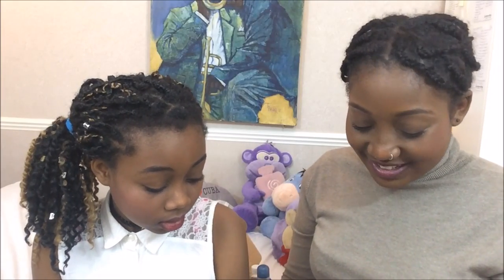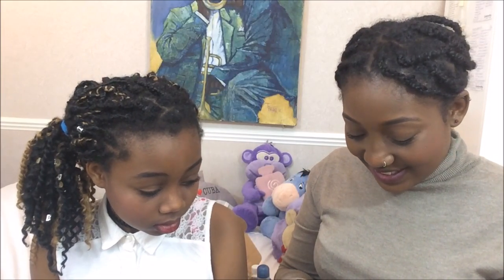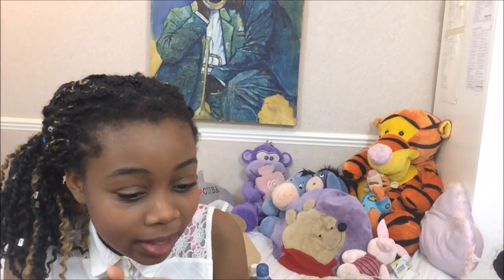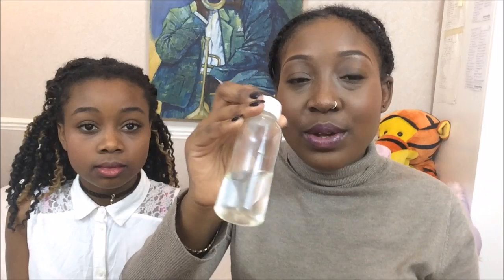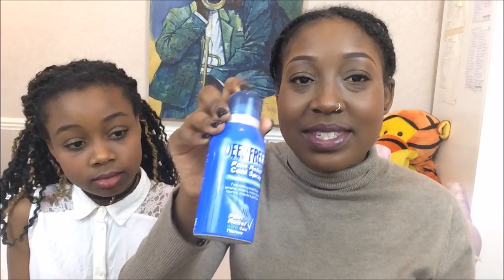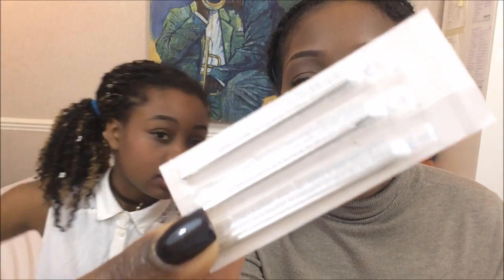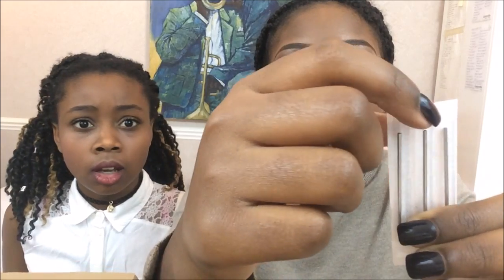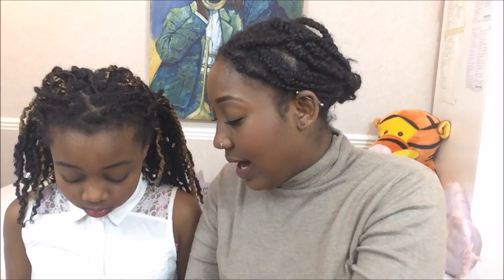How to pierce your own ear at home safely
Antibacterial solution
Antebacterial handwash
Gloves
Cotton wool
A hollow needle
Black marker
Alcohol swabs
Earings
Cold spray/ ice

Hi Everyone

Todays video is how to pierce your own ear, featuring my weirdo of a sister :P Idk if this is classed as a DIY but Its really safe if you want to pierce your own ear and know how to do it properly. And you also save a lot of money. If you don’t feel confident to do it yourself, you can always go to the shop, or wear fake earrings as my sister suggested

You need to remember that you should put antibacterial handwash on before starting or wash your hand thoroughly before starting. Always clean the piercing with sea salt and boiled water for about 6 weeks afterwards.

If you have anymore questions, just ask me!